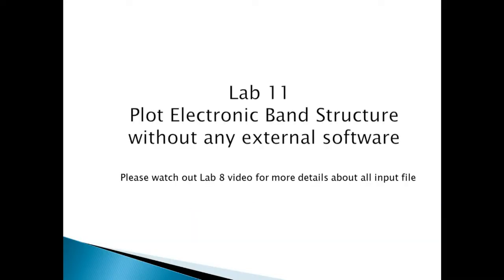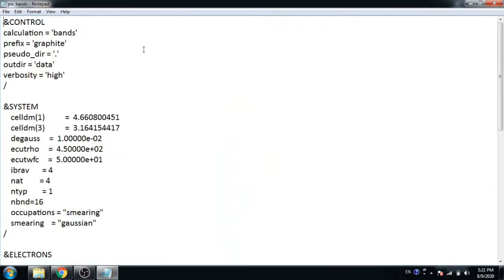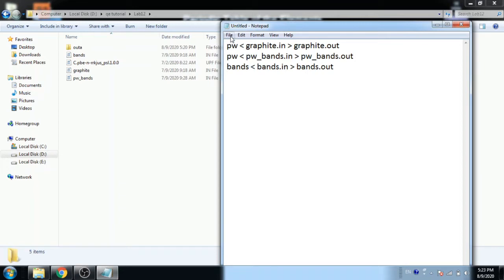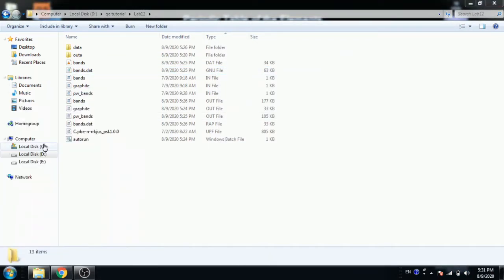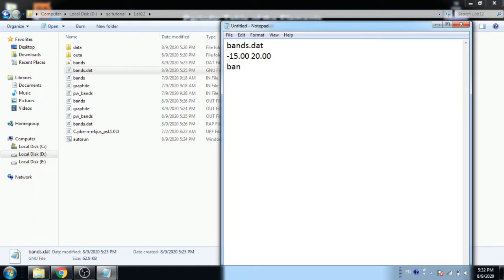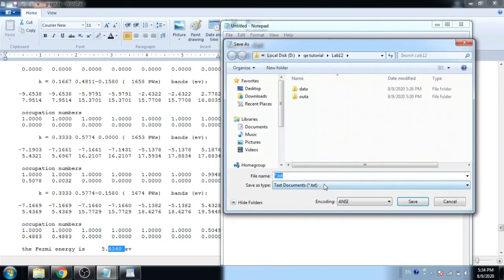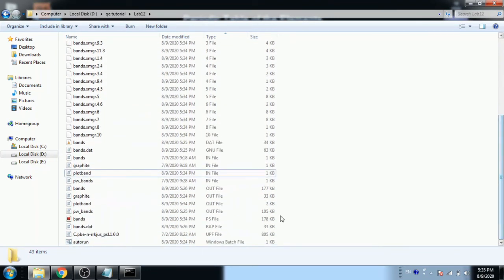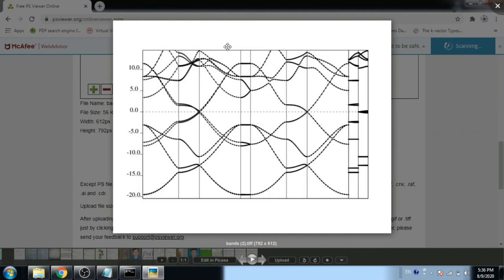Lab 11: How to draw Electronic Band Structure without any external software?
I have tried to make video in a way that ordinary people who are not familiar with Quantum Espresso can understand in common language, I am sorry if there is any error in this video, in this video I have given general information about "How to draw Electronic Band Structure without any external software"

graphite.in
&CONTROL
calculation = 'scf'
prefix = 'graphite'
pseudo_dir = '.'
outdir = 'data'
verbosity = 'high'

&SYSTEM
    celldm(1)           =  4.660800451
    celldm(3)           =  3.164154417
    degauss     =  1.00000e-02
    ecutrho     =  4.50000e+02
    ecutwfc     =  5.00000e+01
    ibrav       = 4
    nat         = 4
    ntyp        = 1
nbnd=16
    occupations = "smearing"
    smearing    = "gaussian"

&ELECTRONS

K_POINTS {automatic}
 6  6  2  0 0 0

ATOMIC_SPECIES
C      12.01070  C.pbe-n-rrkjus_psl.1.0.0.UPF

pw_bands.in
&CONTROL
calculation = 'bands'
prefix = 'graphite'
pseudo_dir = '.'
outdir = 'data'
verbosity = 'high'

&SYSTEM
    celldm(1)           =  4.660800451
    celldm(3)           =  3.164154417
    degauss     =  1.00000e-02
    ecutrho     =  4.50000e+02
    ecutwfc     =  5.00000e+01
    ibrav       = 4
    nat         = 4
    ntyp        = 1
    nbnd=16
    occupations = "smearing"
    smearing    = "gaussian"

&ELECTRONS

! G—M—K—G—A—L—H—A|L—M|H—K comment
K_POINTS {crystal_b}
12
gG 20
M 20
K 20
gG 20
A 20
L 20
H 20
A 0
L 20
M 0
H 20
K 0

ATOMIC_SPECIES
C      12.01070  C.pbe-n-rrkjus_psl.1.0.0.UPF

bands.in
&bands
  prefix          = 'graphite',
  outdir          = 'data',
  filband         = 'bands.dat',

bands.dat
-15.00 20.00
bands.xmgr
bands.ps
5.4340
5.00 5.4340